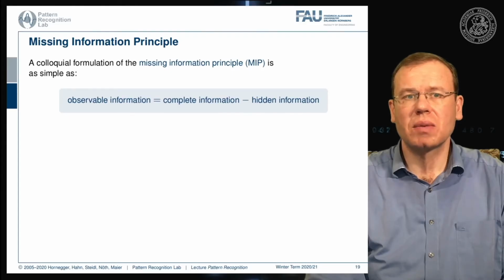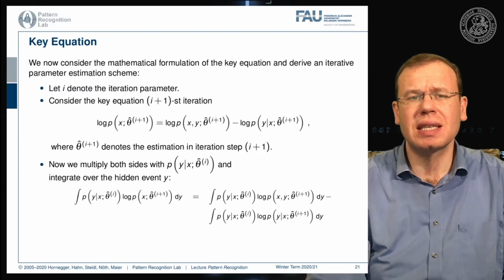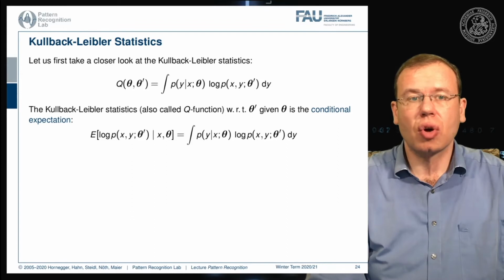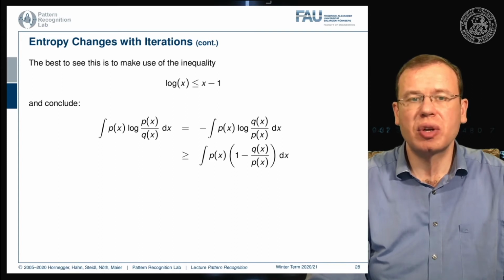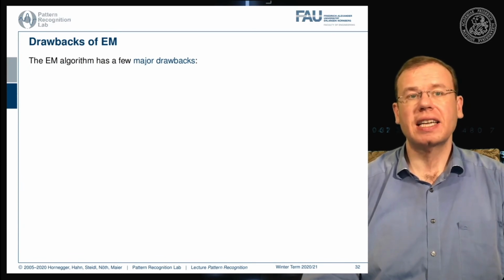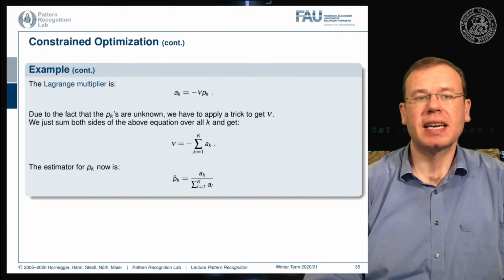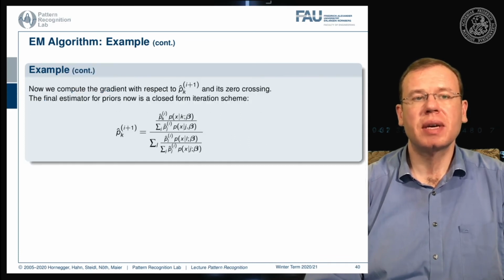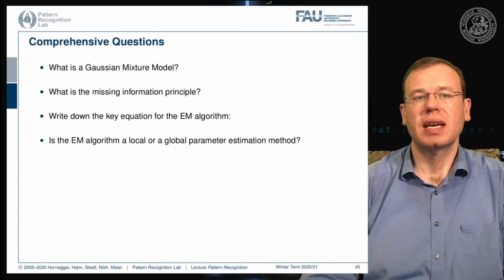Pattern Recognition [PR] Episode 30 - Expectation Maximization Algorithm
In this video, we analyze the expectation-maximization algorithm and relate it to Kullback-Leibler statistics in the context of the missing information principle.

For reminders to watch the new video follow on Twitter or LinkedIn

Interested in joining our network? Get reminders for talks, videos and job offers related to machine learning